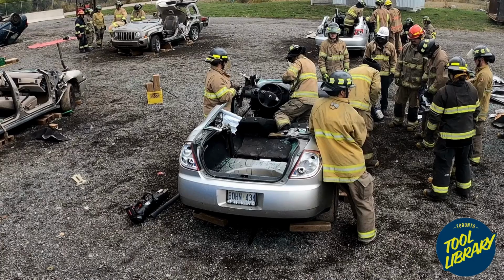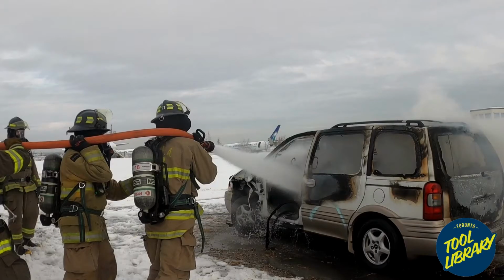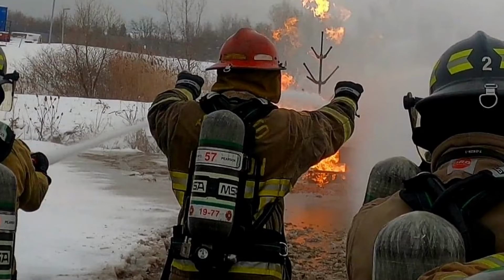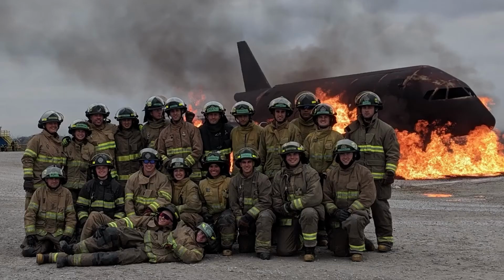Kyle Interview - Firefighter Training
Kyle is a mentor at the Makerspace, who is currently going through training to be a Firefighter. He talks about the program, "live burns", and firefighting dogs!